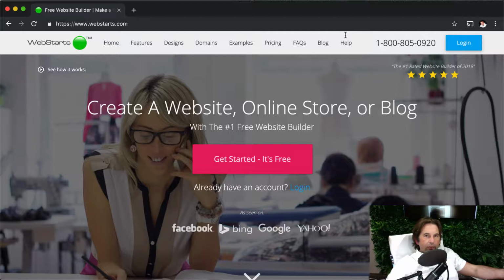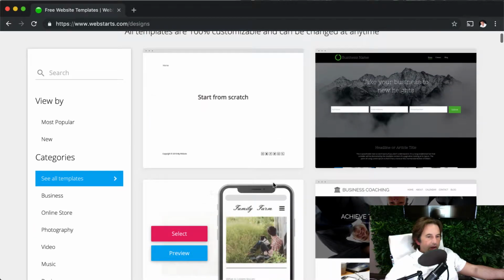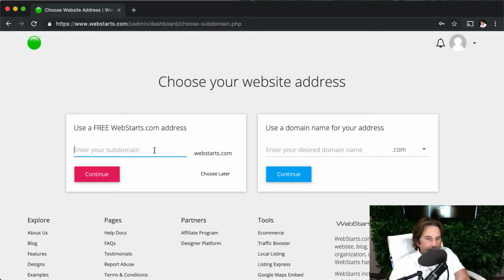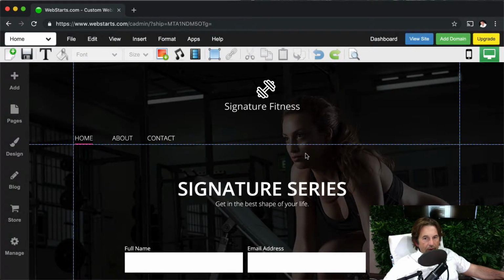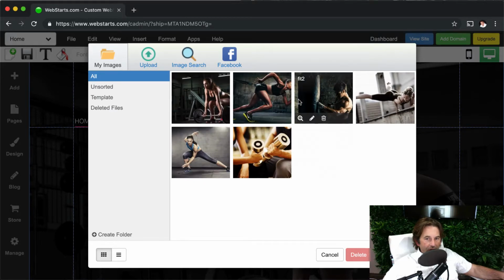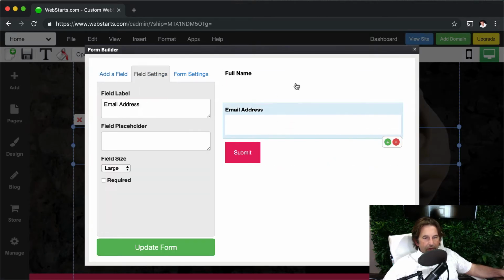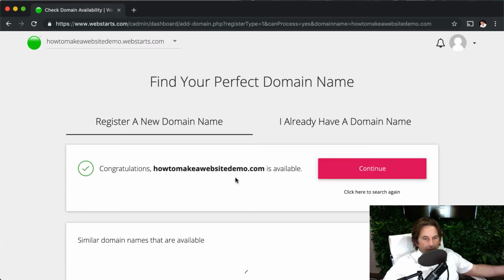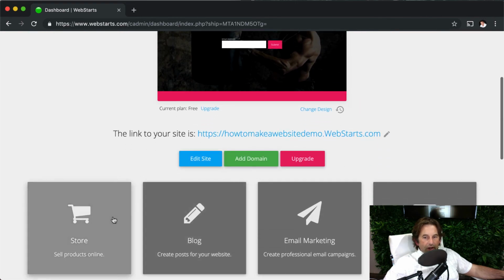How To Make A Website